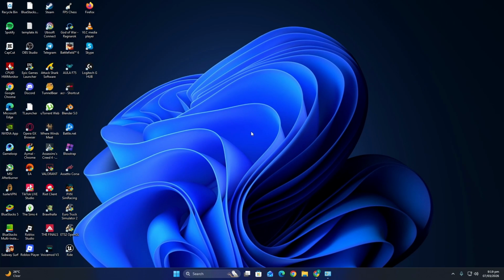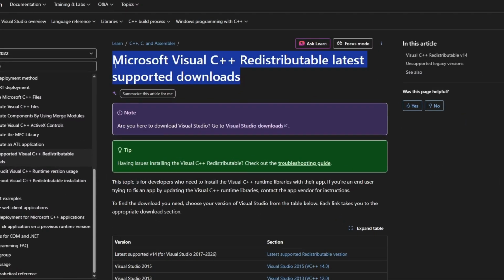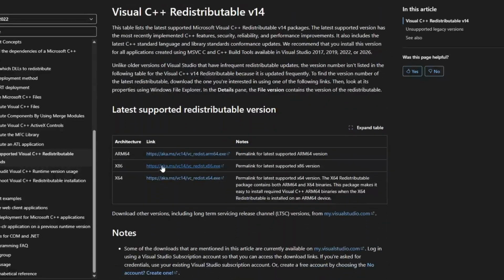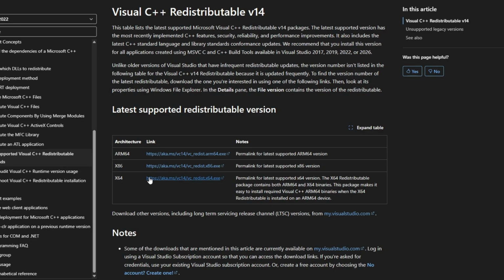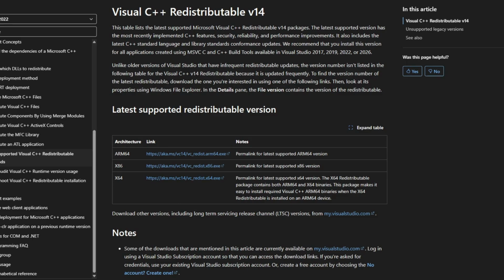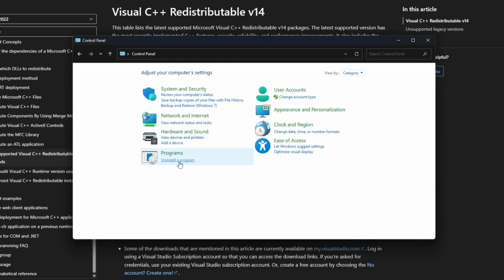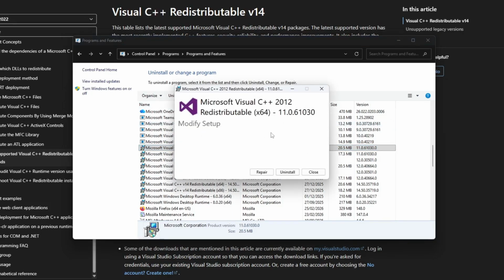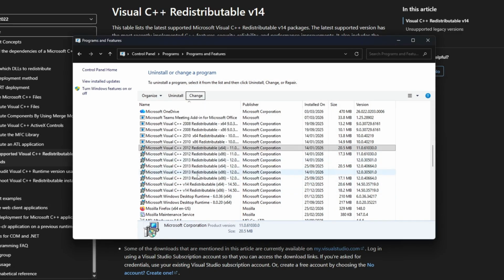Game Won’t Launch? Fix the VCRUNTIME140.dll Missing Error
Are your games failing to start because “VCRUNTIME140.dll is missing”? This step-by-step tutorial will help you fix the error quickly. You’ll learn how to reinstall the Microsoft Visual C++ Redistributable, restore the missing DLL file, and ensure your games launch smoothly on Windows. These steps are safe, easy to follow, and work for most games that depend on VCRUNTIME140.dll. Follow along and get back to gaming without interruptions.

🔐 Secure Your Online Activity with NordVPN:

30-day money-back guarantee
Starting at just €3.09/month (instead of €11.59)!